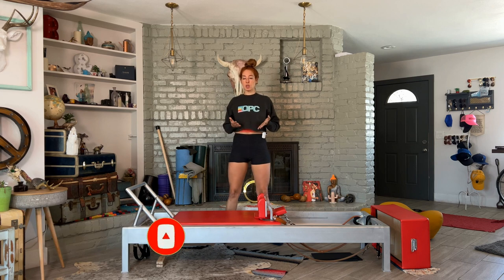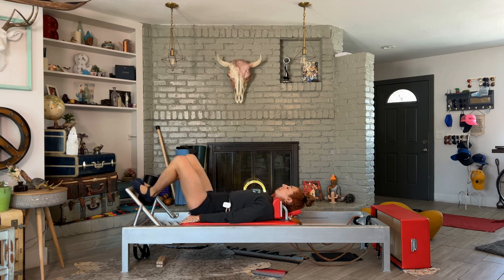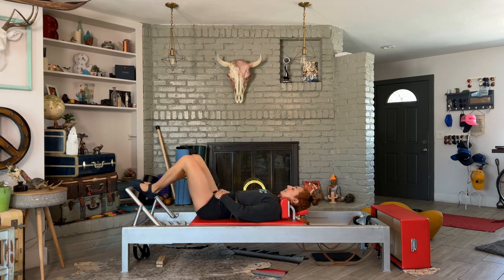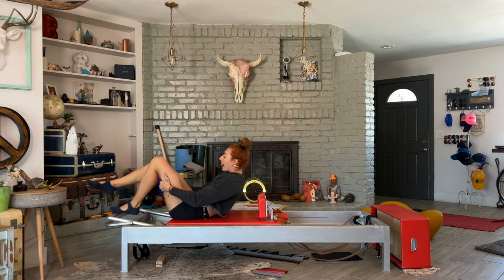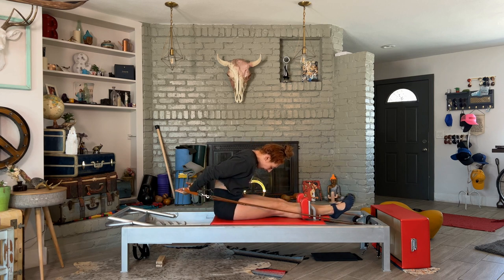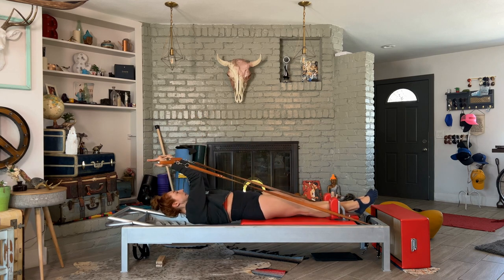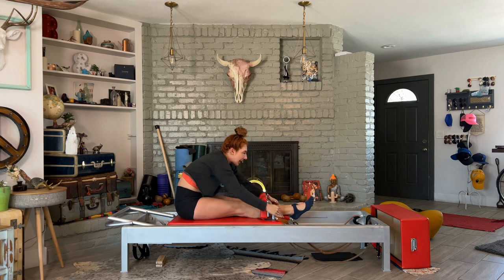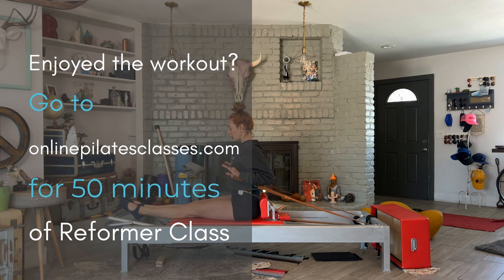10 Min. Reformer workout: Friends don't let friends skip torso day! | Online Pilates Classes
I was thinking of arm days and leg days at the gym, and even the memes you see, which can go both ways. Either dragging yourself around the day after because you're so sore, or you have no muscles at all to hold you up because you skipped those days. Always the extremes with the memes (hey, that rhymed!), and that’s why we love them.

But this is what I love about Pilates - it’s the full body, the whole body. Everything is working together so one part is not overdoing it, while another part is doing nothing. The upper body, the lower body, and the side bodies are connected to our center, so that’s where our focus will be. Even when you think it’s about the arms or the legs, how can you ask a little more of your center to engage?

See ya in class,
xx-LL

Enjoyed this 10-minute PilatesReformer workout?